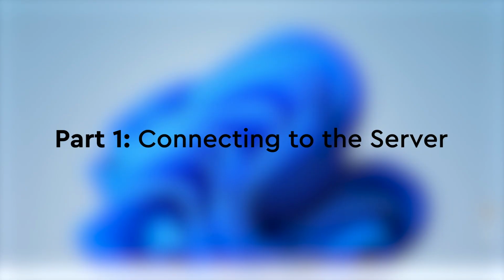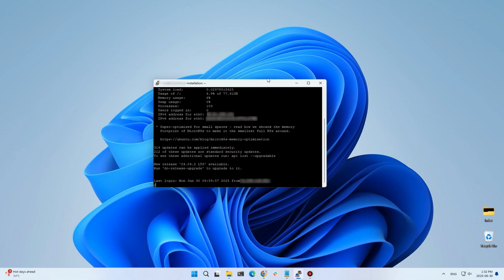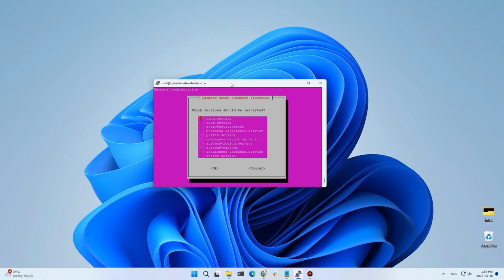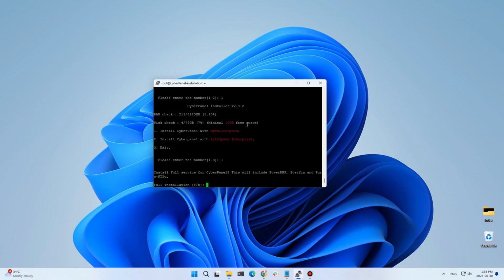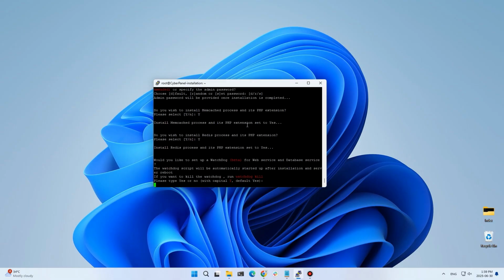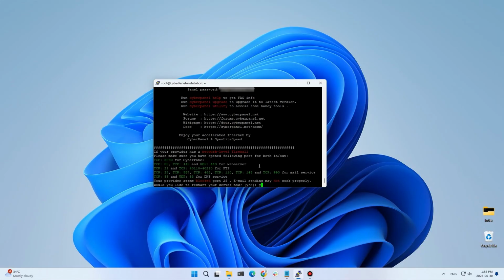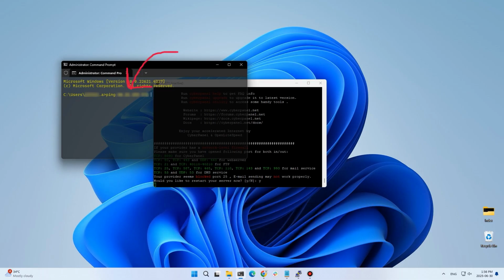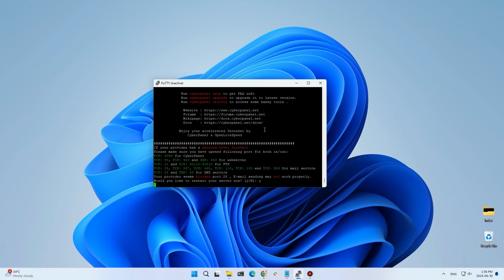Installing and launching CyberPanel on the server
Welcome to the world of endless MonoVM tutorials!

Whether you're new to server management or a seasoned professional, this tutorial will be simple, yet packed with specialized and essential tricks that are rarely discussed elsewhere.

In this visual and completely practical tutorial, we are going to install and launch CyberPanel with OpenLiteSpeed on a Linux server.

Part 5
Unfortunately, YouTube doesn’t allow me to type this command in the caption — please type it manually from the video.